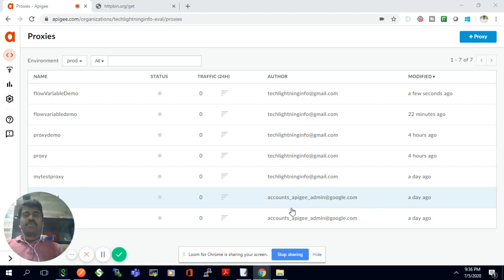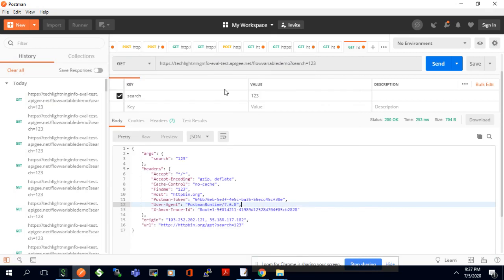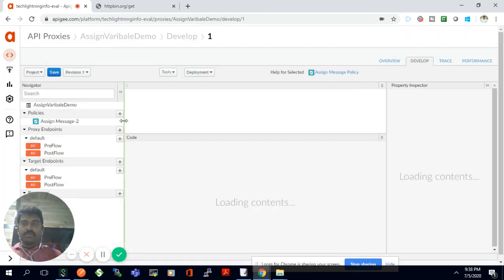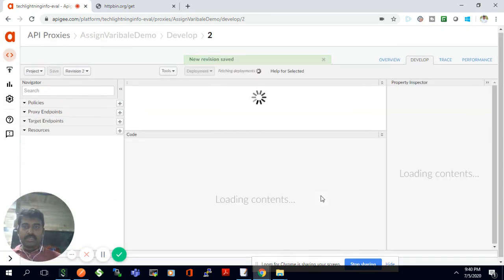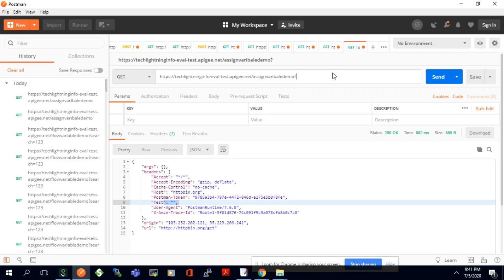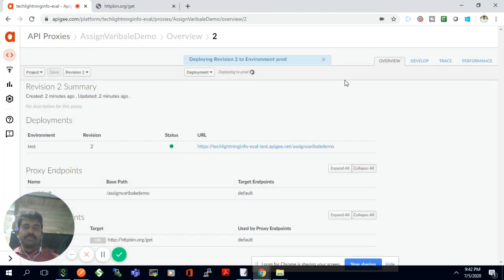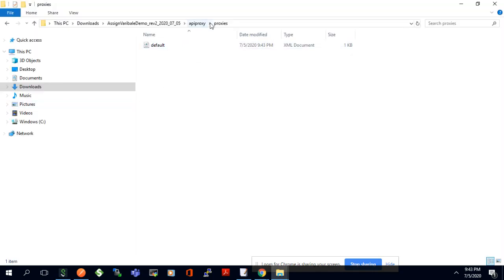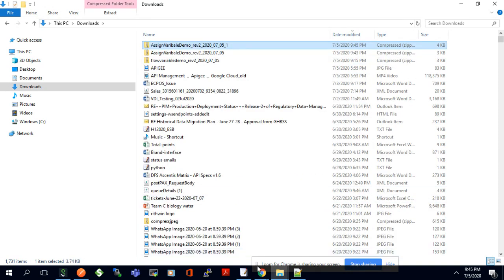Apigee | Assign Message Policy | Deploy to production | Download to Local | Tech Lightning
How to create proxy
How to add| Assign Message Policy
How to Deploy to production
How to Download to Local

@Tech Lightning  -

❤ Popular APIGEE Videos